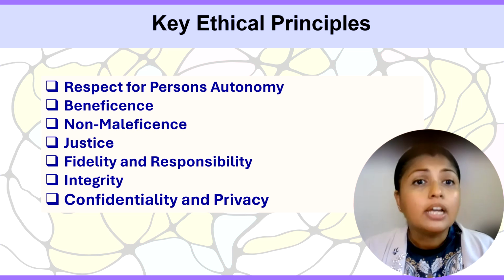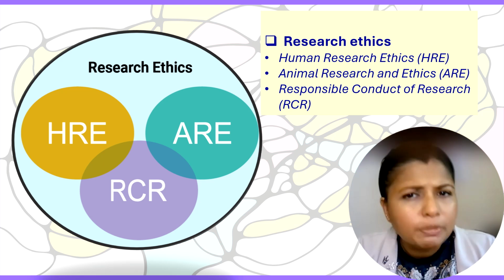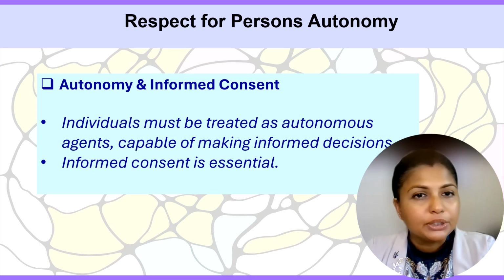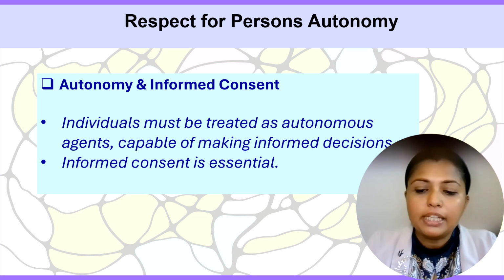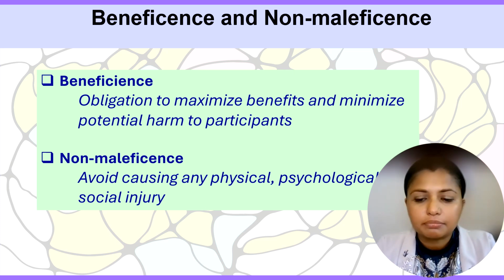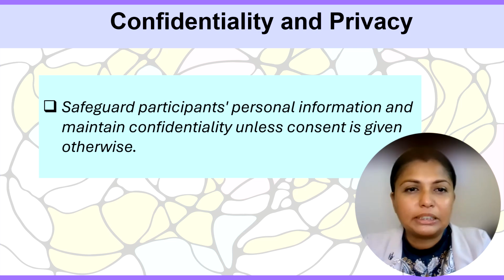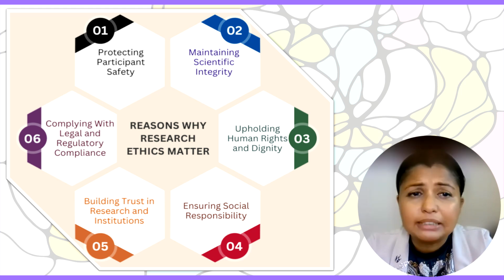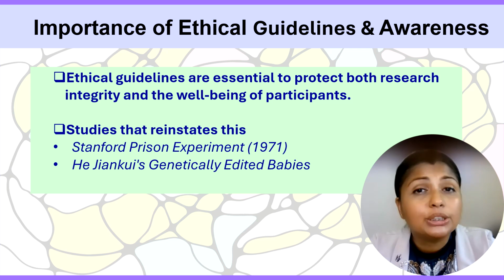Ethics in Psychology